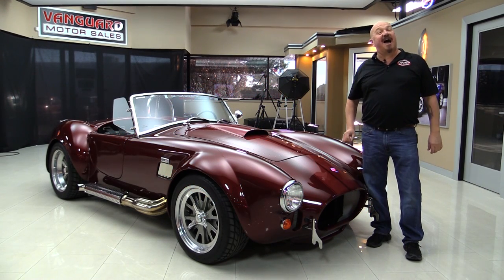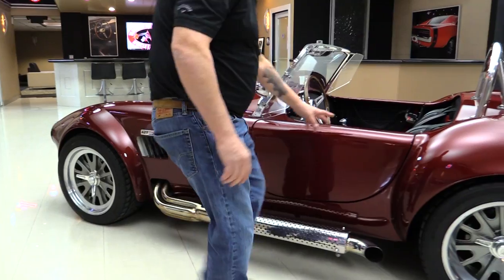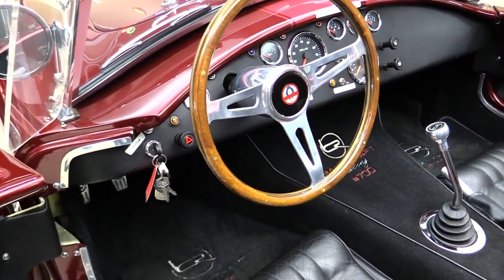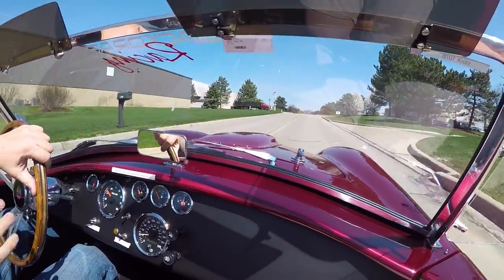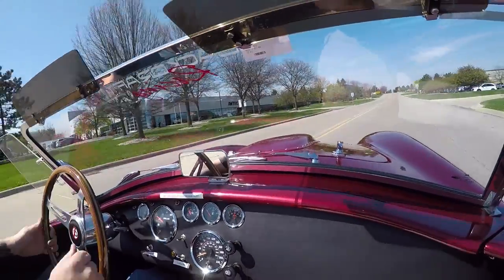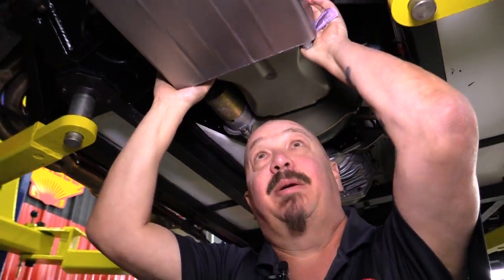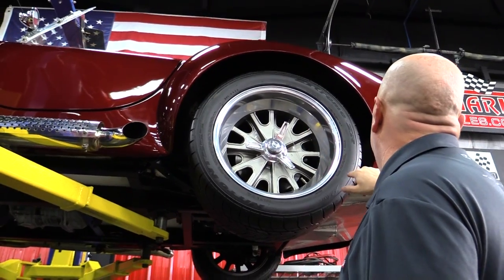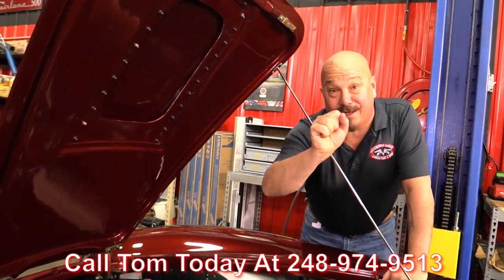1965 Backdraft Cobra For Sale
1965 Shelby Cobra Backdraft

VIN: AA9BMAAHV81CN1076

This '65 Cobra was built by Custom Cars/Backdraft Racing in Boynton Beach, Florida and serviced at Vintage Motorsports in North Haven, Connecticut. This thing has a Roush 427R V8 engine under the hood, producing a whopping 550 hp in a car that weighs only about 2,000lbs (break-neck speeds, literally!). What's even cooler is this Cobra only has about 11,500 miles on it, so it's barely broken in!

Backdraft Binder full of build info and specs is included in sale!

Titled as a 1965 Shelby

to see over 100 HD photos and our in-depth video for this Backdraft Cobra and over 180 other classics!

Mechanics:

Roush 427R V8 Crate Engine - 427ci (550HP) (#: 7H16)
- Dart Block
- Roush Aluminum Heads
- Edelbrock Aluminum Intake Manifold
Holley Single 4-Barrel Carb
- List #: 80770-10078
- Dual Feed
- Vacuum Secondaries
- Electric Choke
Tremec TKO600 5-Speed Manual Transmission
- Hydraulic Clutch
- Explosion Proof Bell Housing
BMW Independent Rear End
- Ratio: 3.50:1
- Open Diff
Front Independent Suspension
- Manual Rack & Pinion Steering
- Aftermarket Sway Bar
Rear Independent Suspension
- Adjustable Coilovers
Brakes:
Exhaust:
- Polished SS Side Pipe Exhaust System w/ Glasspack Style Mufflers
Key Components:
- Custom TIG Welded Aluminum Gas Tank
- MSD Distributor
Key Cosmetics:
- Roush 427R-700 Polished Valve Covers
- Polished Radiator Overflow Tank
- Wires, Hoses & Clamps All Look Great

Body:

Beautiful Monterey Red Paint Finish w/ Two Tone Racing Stripes
Riveted Hood
Hood Fits Nicely w/ Fenders
Traditional Quick Jack Bumpers
Beige Soft Top!
Doors Fit Nicely w/ Body
Body Is Straight and Clean
Inside Trunk Is Clean
- Battery Mounted Against Seat Wall
- Carpeted
- Highly Detailed Everything
Wheels: 17” – Real Knock Off Shelby Wheels
Front Tires: 235/45ZR17 – Nitto NT555 Extreme ZR
Rear Tires: 315/35ZR17 – Nitto NT555 Extreme ZR

Interior:

Black Interior
Bucket Seats w/ Racing Harness
Floor Shifter
Dashboard Is Beautiful
Wood Moto-Lita Style Steering Wheel Ray Dot Mirror
Door Panels w/ Storage Pockets Look Great